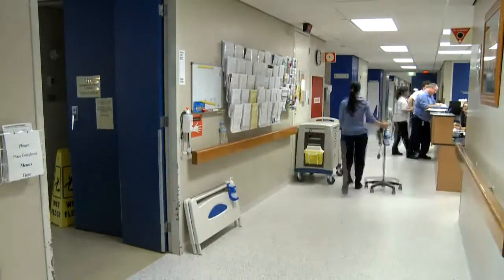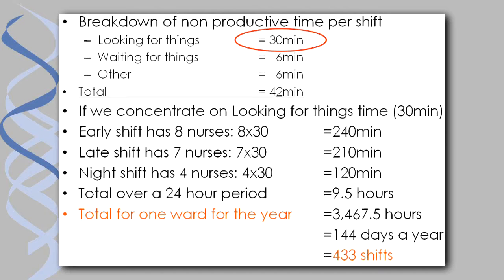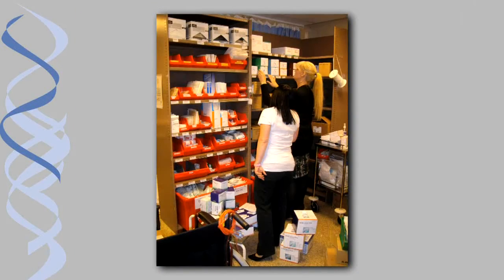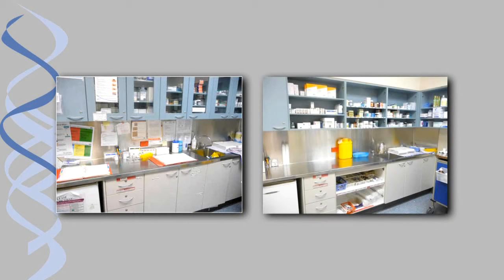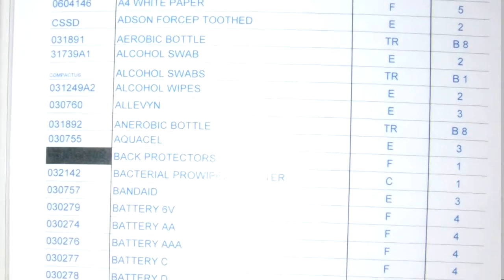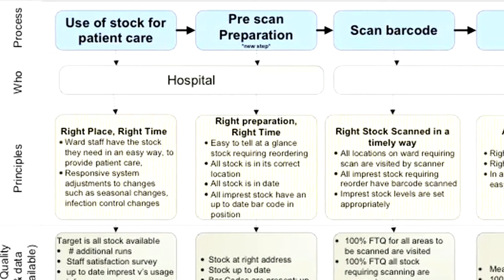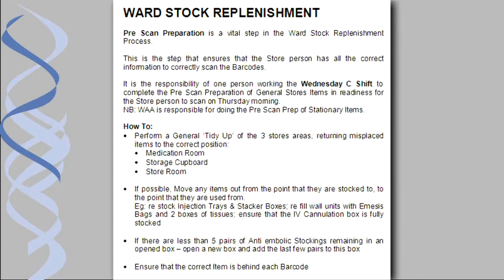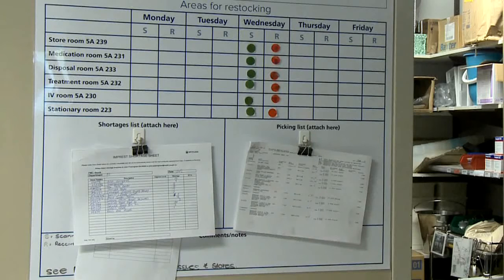5S in Healthcare FMC: Improving workflow through workplace organisation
This is a video about 5S in Healthcare at Flinders Medical Centre: Improving workflow through workplace organisation.  We made it for our staff in 2012. It’s local, but our story is relevant for any health care setting.